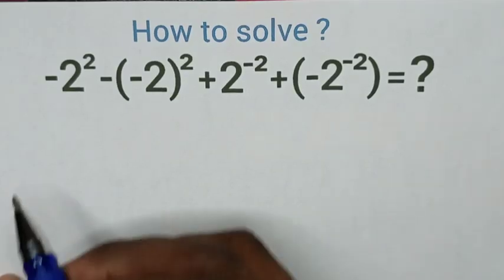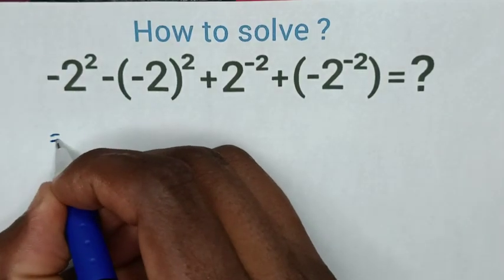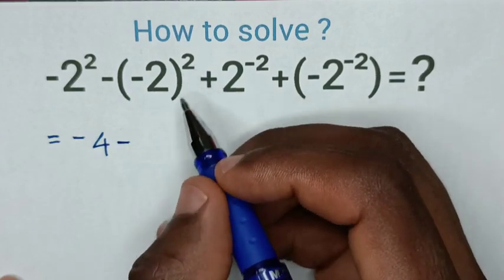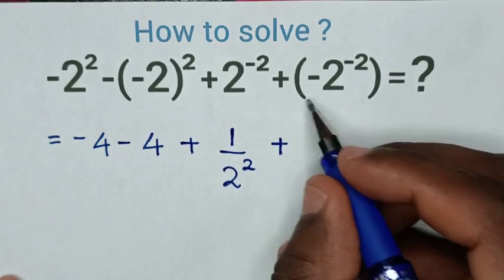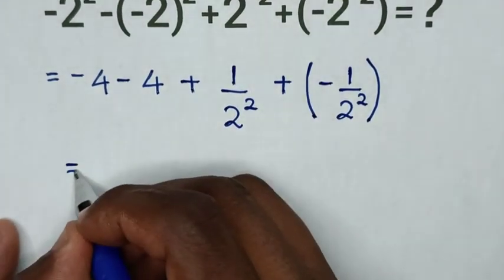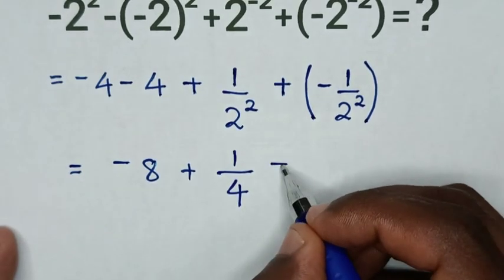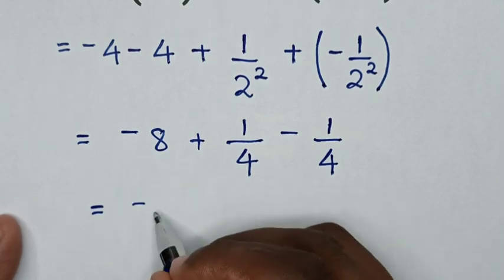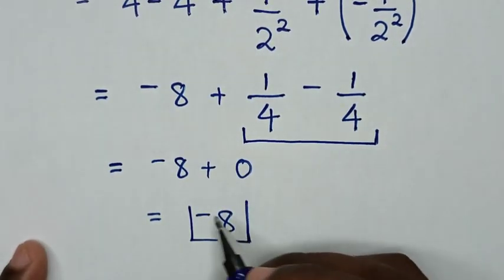A Nice Exponents Problem